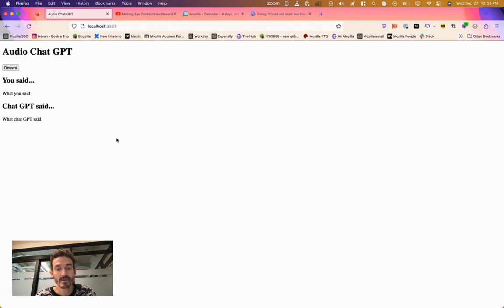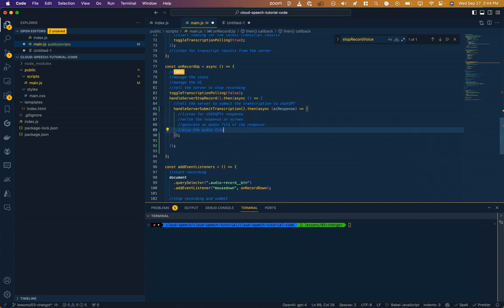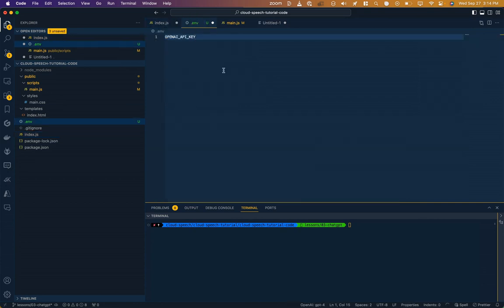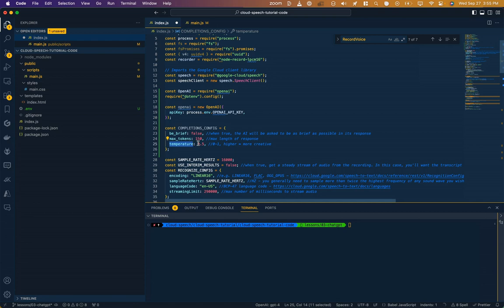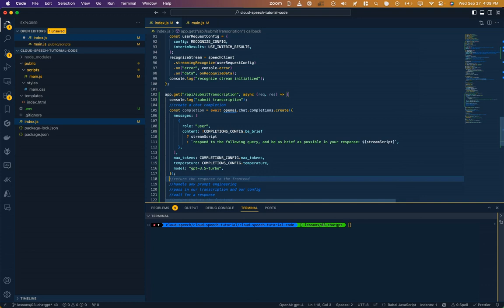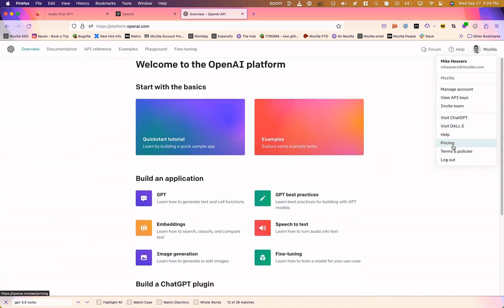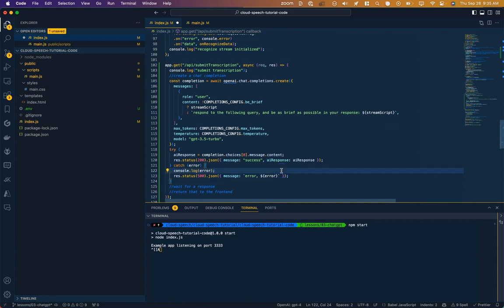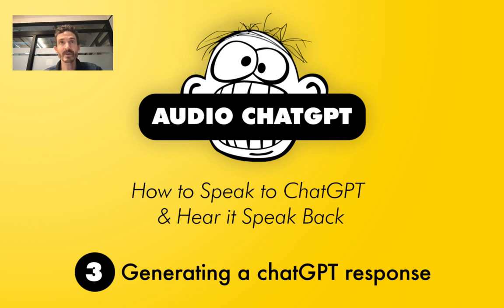Audio ChatGPT Part 3: Querying ChatGPT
How to program a version of chatGPT you can talk to and hear it talk back, no openAI premium subscription needed!

In this third installment of our series, we're going to pass our transcribed voice recording to chatGPT, and have the AI respond to it.

0:00 Overview
0:54 Install node-record library
1:20 Setup recording config
1:55 Setup cloud speech recognizeStream
2:31 Install SOX
3:00 How to debug node libraries in Github issues
3:55 Test initialization